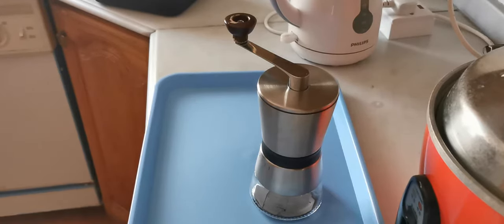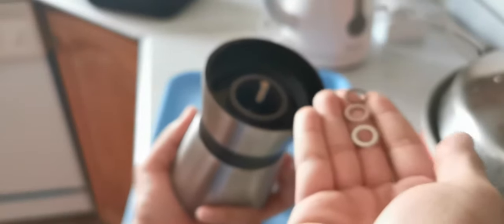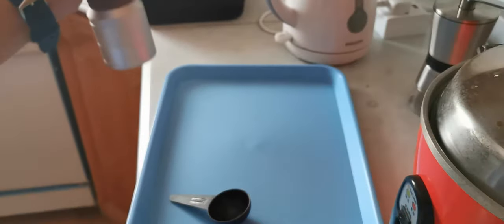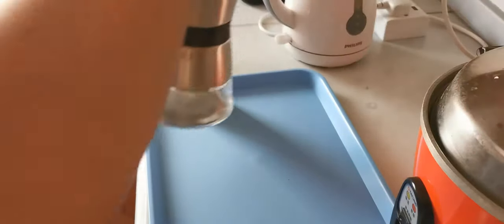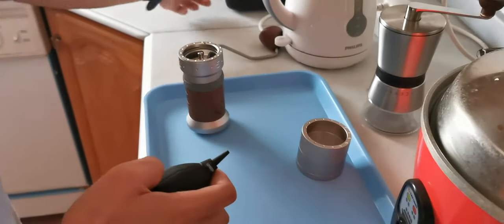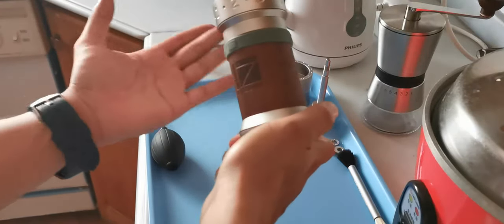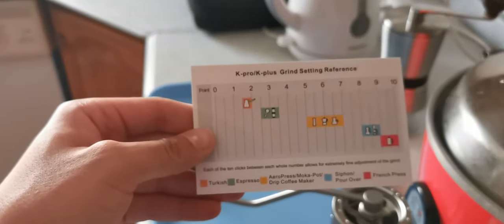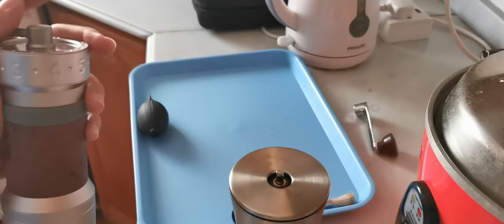Comparison between regular coffee grinder manual and 1Zpresso K-PLUS grinders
I got from Aliexpress My first order just Regular coffee grinder manual and my second order 1Zpresso K-PLUS

This video I record my phone Huawei P30 PRO leave the comments how good the video quality and the coffee grinder manual and share everyone